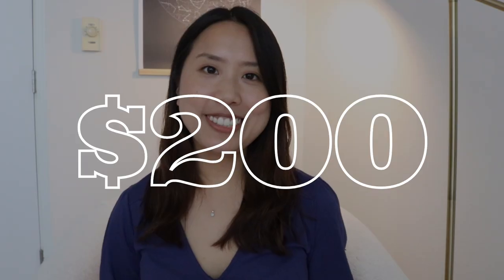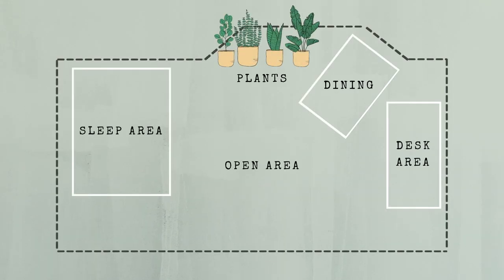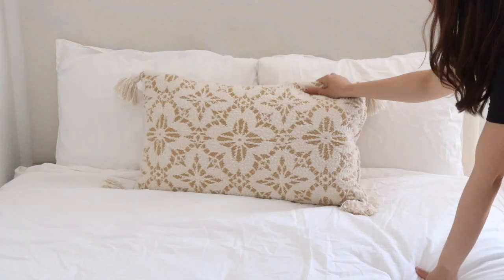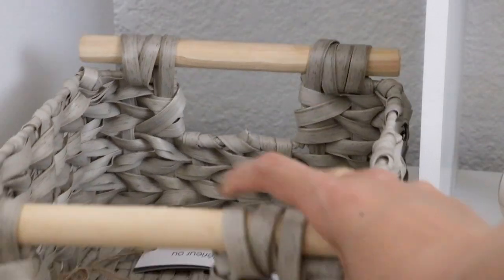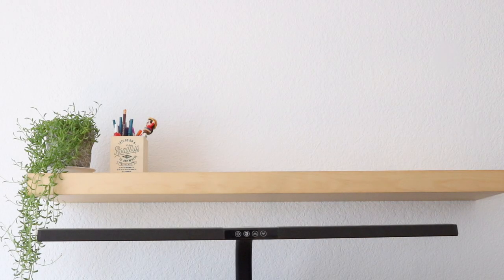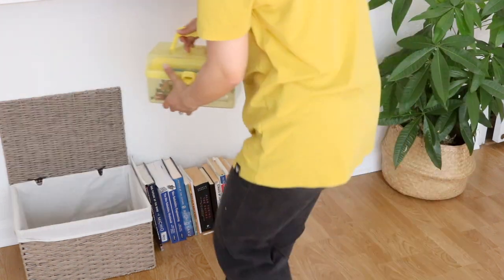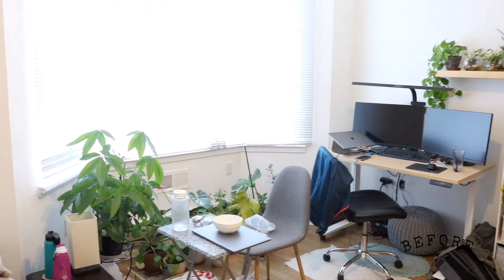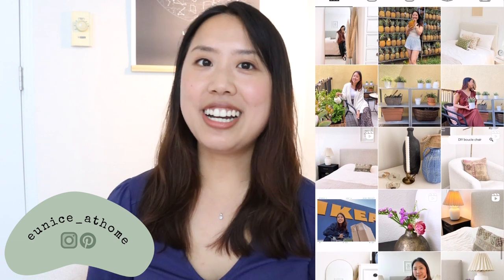$200 RENTER FRIENDLY studio apartment makeover 🪴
I'm so excited to share this project that I did with a very close friend of mine! We made over her new studio apartment with $200. She already had existing furniture but really wanted to take this opportunity to donate and marie kondo things she doesn't need and achieve that warm, minimal, zen, slightly bohemian / boho look she's always dreamed of.

In this video, I'll be sharing how we styled her new apartment and give you some space saving, renter friendly, and affordable decor ideas!

Timeline:
0:00 - Intro
1:04 - Planning the layout
2:06 - What styles Yamin is into
2:46 - Bringing it together
9:02 - Outro

⌲ Quilt batting I already had
⌲ Industrial stapler
⌲ Renter friendly Command tape

⌲ Bed skirt
⌲ Plant stand
⌲ Similar dining chairs
⌲ Similar foldable wooden table
⌲ Command hooks for wall (holds up to 3lbs)
⌲ Similar white side table by bed
⌲ Rug beneath desk
⌲ Standing desk Yamin has
⌲ LED lamp above monitor
⌲ Laptop stand
⌲ Seagrass plant basket